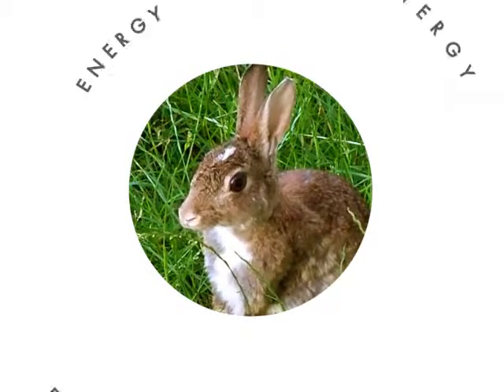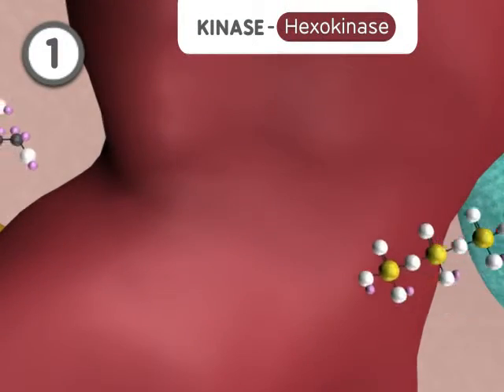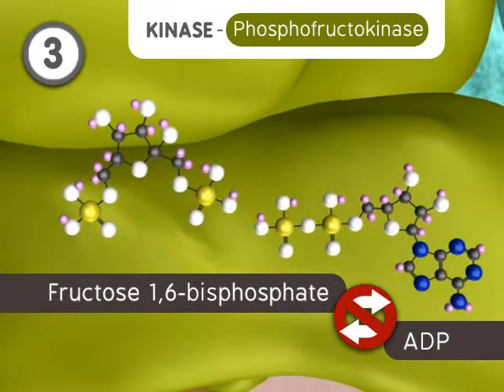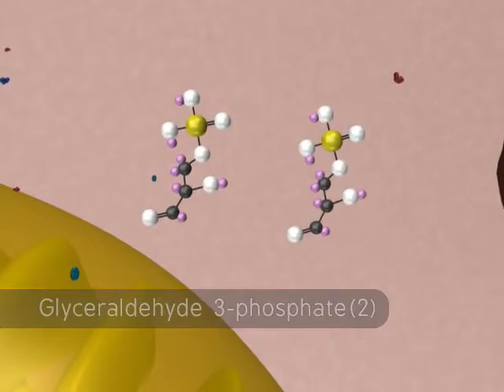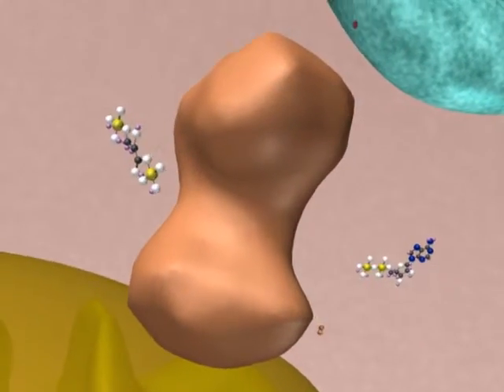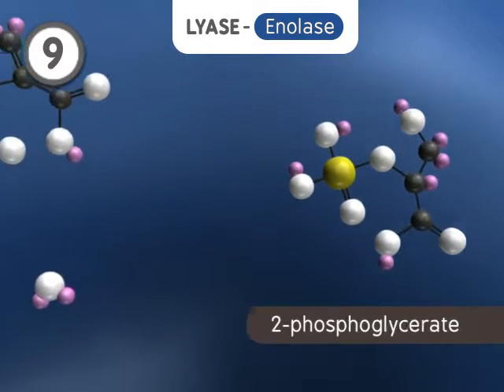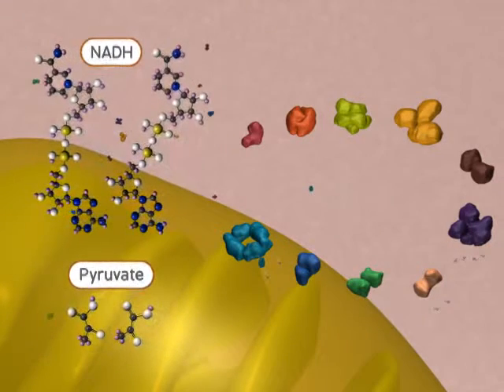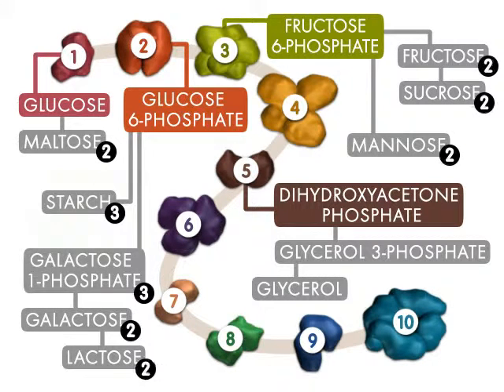Glycolysis The Reactions